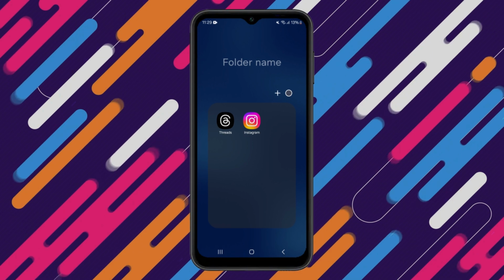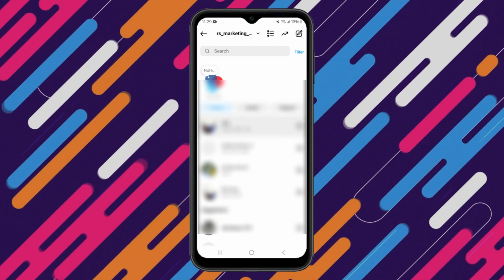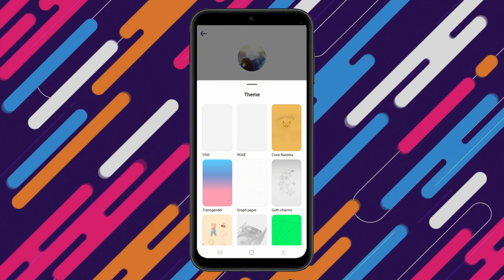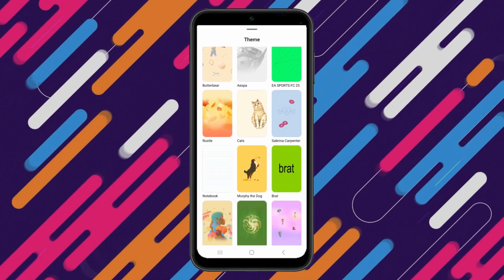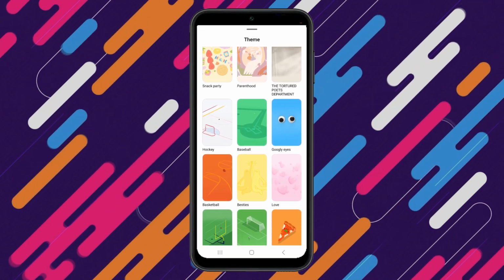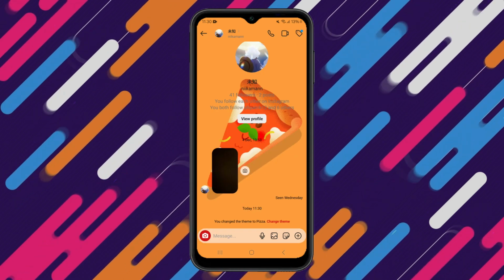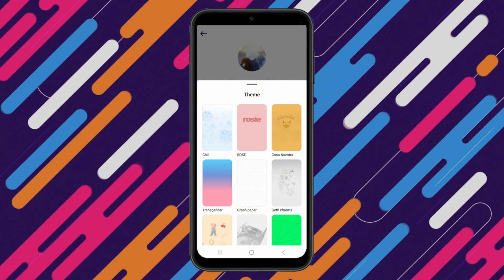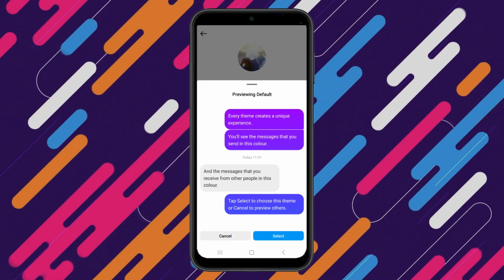How to Change & Remove Theme From Instagram Chat - RedSocial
Want to give your Instagram chats a personal touch? Changing your chat theme is quick, easy, and fun! In this video, we’ll show you step-by-step how to customize your DMs, from accessing the settings to picking the perfect theme for your vibe. Whether you're adding flair to your chats or just keeping things fresh, we’ve got you covered.

00:00 Intro
00:18 How to change the Instagram chat theme?
01:11 How to remove theme from Instagram chat?
01:29 iOS tutorial
01:42 Outro